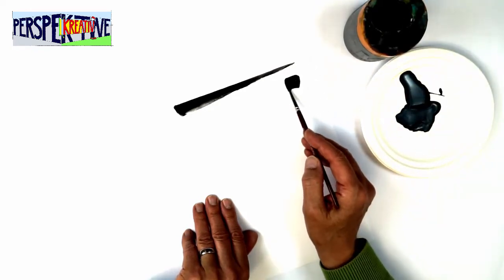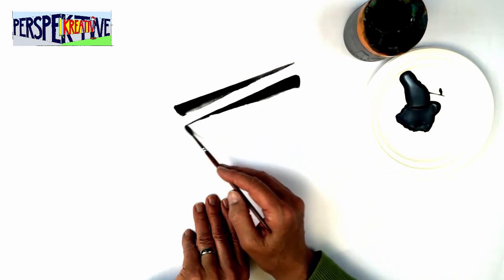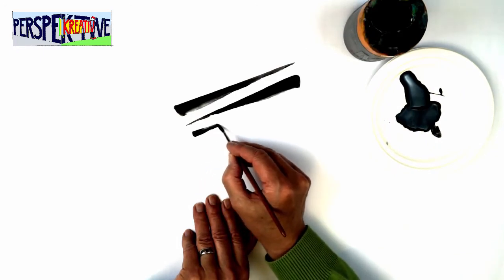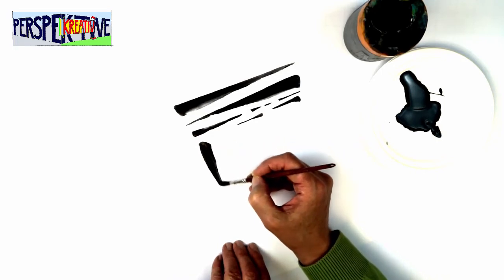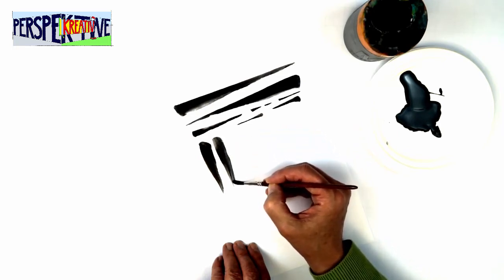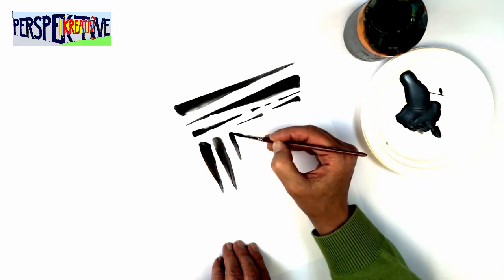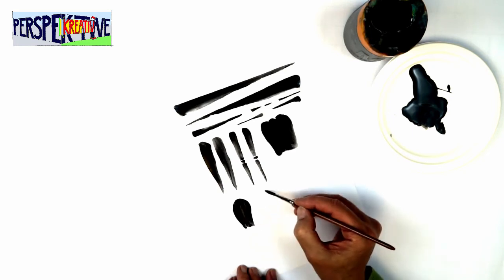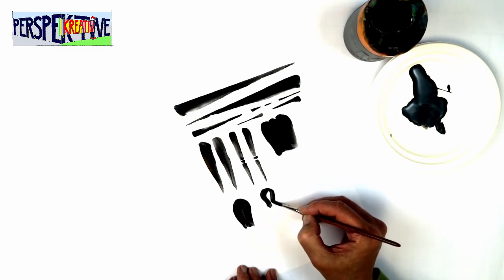Perspektive Kreativ - Film 1: Übungen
Dieser Film gehört zum Produkt "Perspektive Kreativ" - eine Unterrichtsanleitung für das Bildnerische Gestalten.